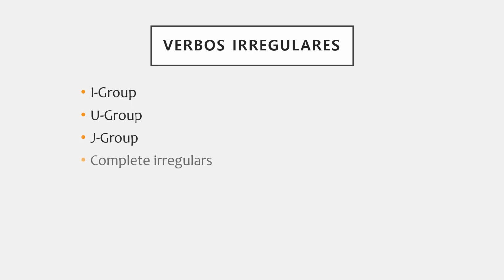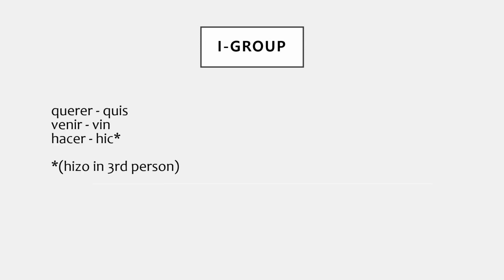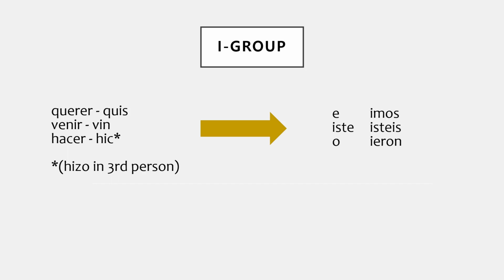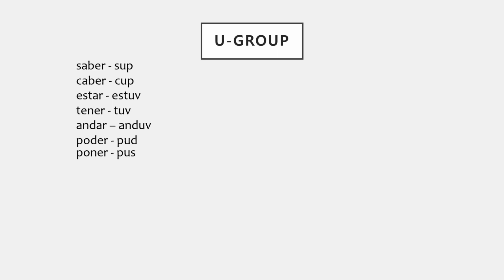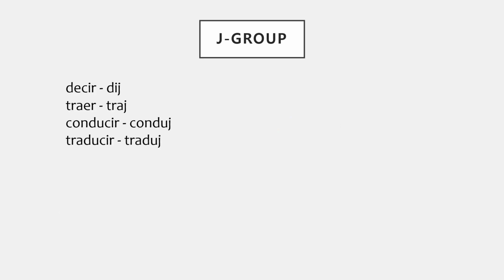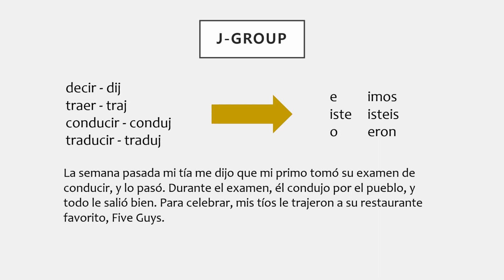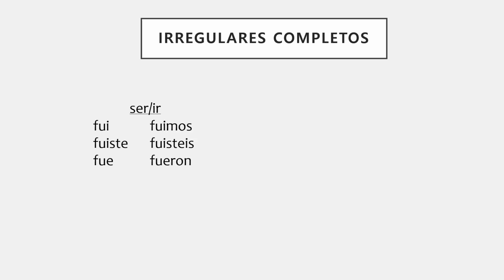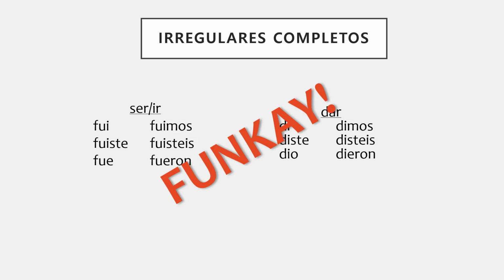Preterite, Pt. 2: The Irregulars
A quick summary of the irregularity found in the Spanish preterite forms.